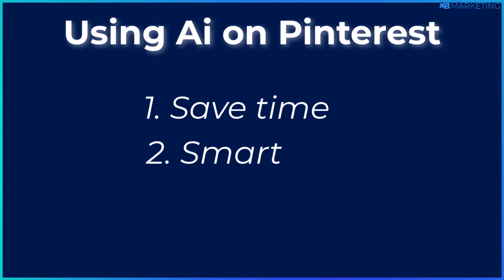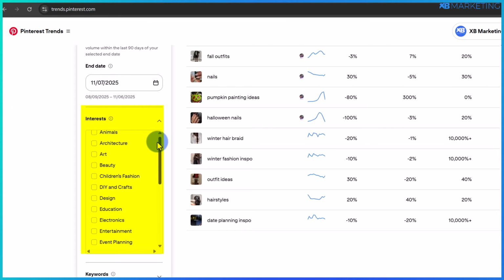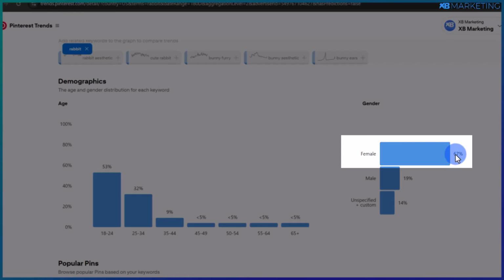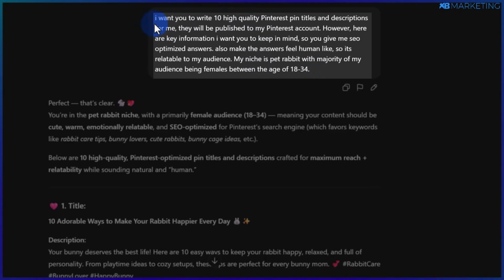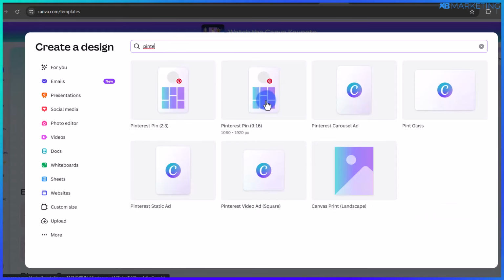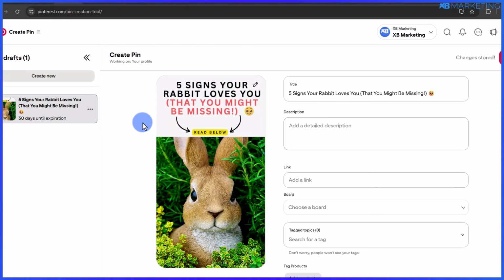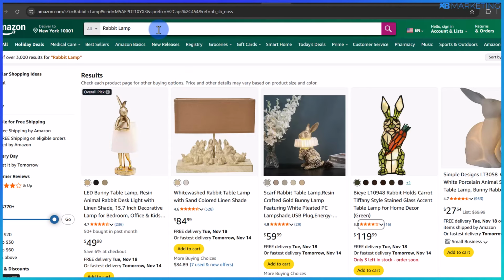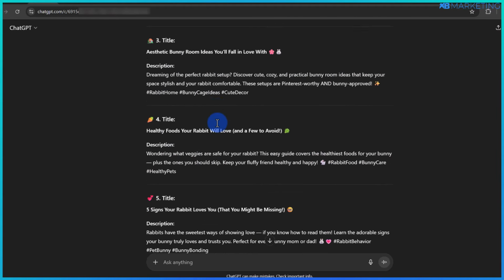How to Use AI for Pinterest - Titles, Descriptions, Images, & Automation (Create Pins with AI)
chatgpt prompt: i want you to write 10 high quality Pinterest pin titles and descriptions for me, they will be published to my Pinterest account. However, here are key information i want you to keep in mind, so you give me seo optimized answers. also make the answers feel human like, so its relatable to my audience. My niche is pet rabbit with majority of my audience being females between the age of 18-34.